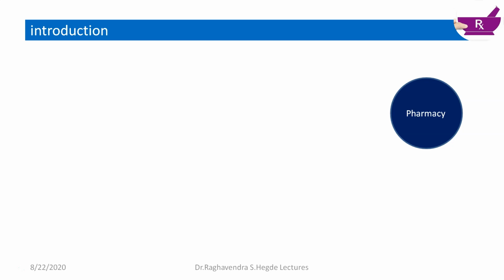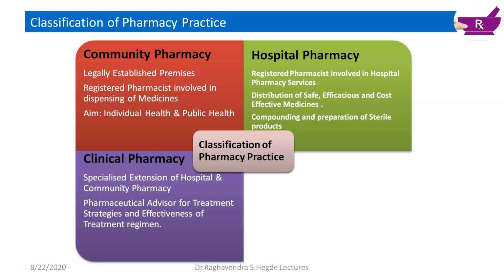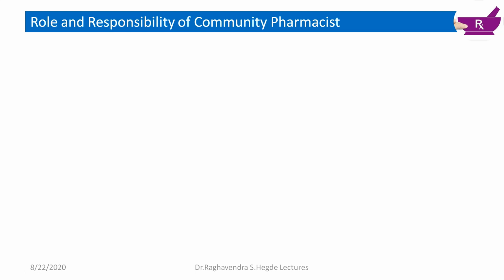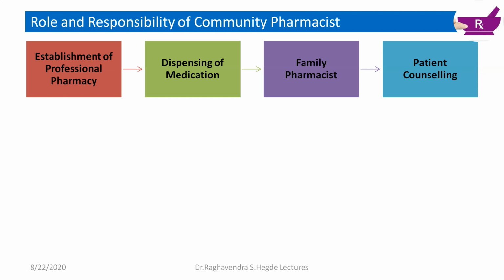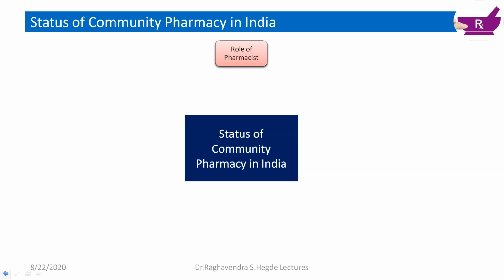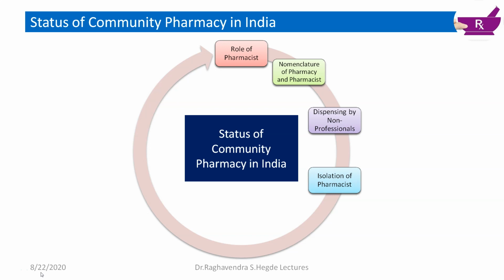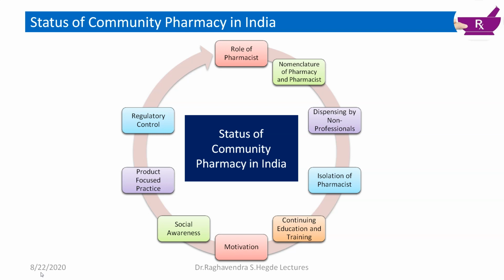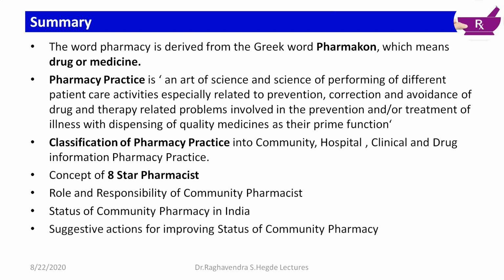Introduction to Community Pharmacy Practice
Introduction
Development of Pharmacy Practice
Roles and Responsibility of Community Pharmacist
Status of Community Pharmacy in India
Role of Government in improving status of Community Pharmacy
Pharma Vision